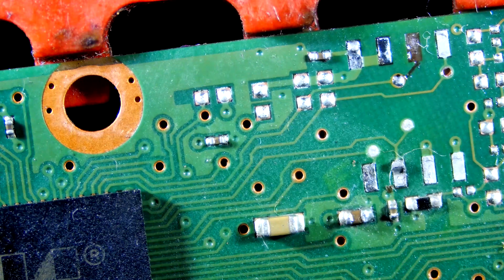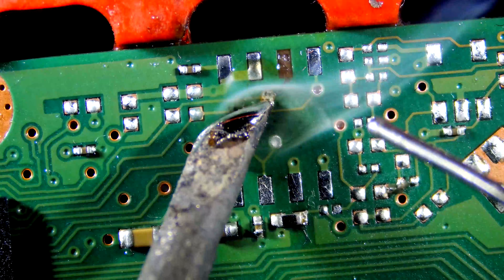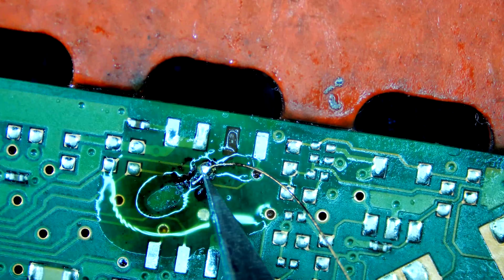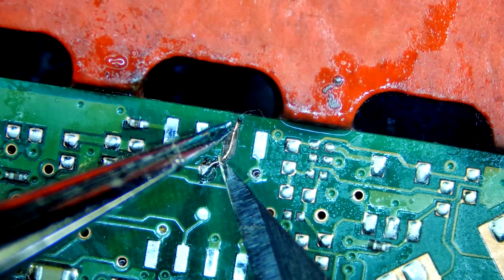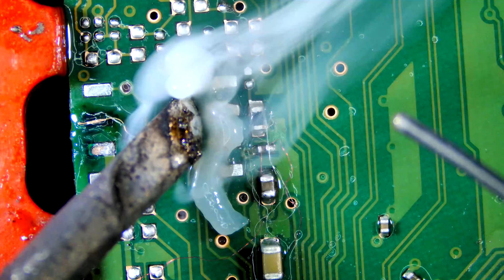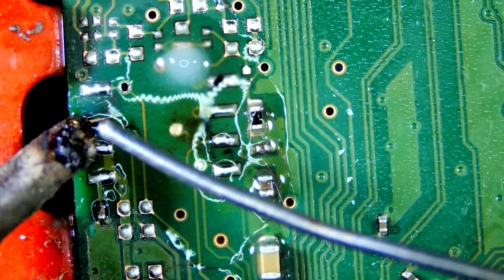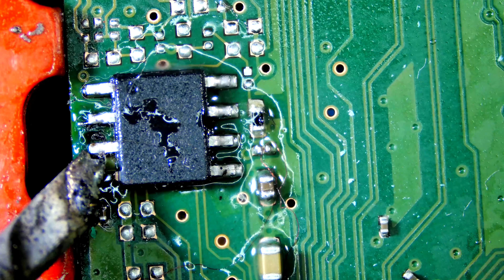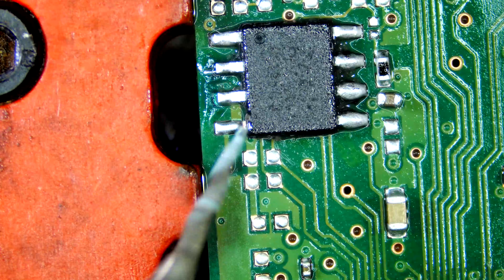How to Resolder an HDD BIOS Chip with a Broken Pin and Trace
In this video, I walk you through the complete process of repairing a damaged HDD (Hard Disk Drive) BIOS chip with a broken pin and lifted or missing trace. Whether you're dealing with a snapped leg on a chip or a torn PCB pad, this step-by-step guide shows you how to bring your hard drive back to life.

🛠️ What You’ll Learn:

Preparing the board and cleaning pads

Rebuilding broken or missing traces